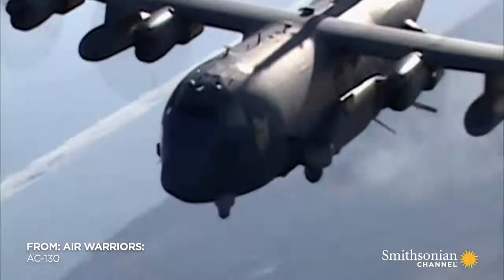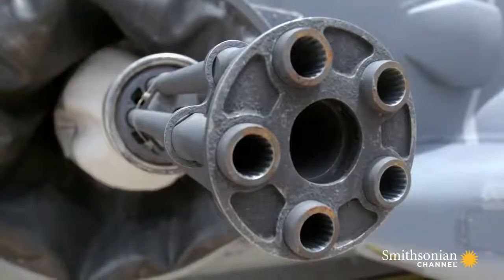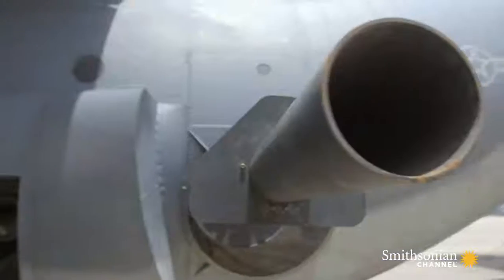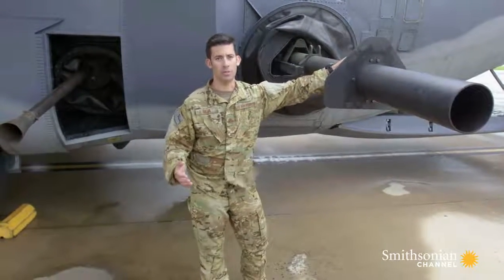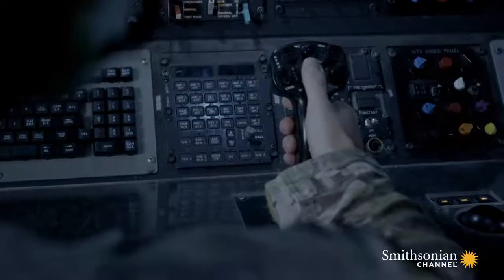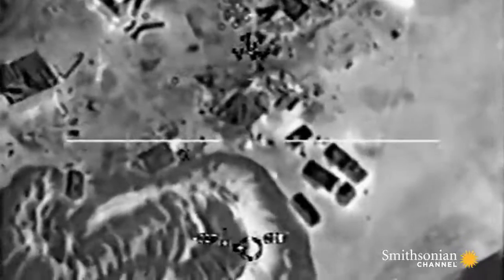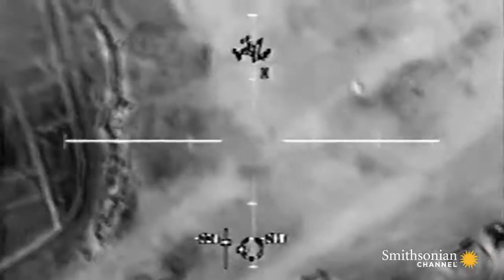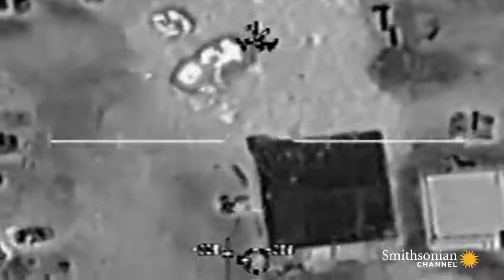AC-130 USA AVIAO GUERRA AC-130A um tanque com asas!